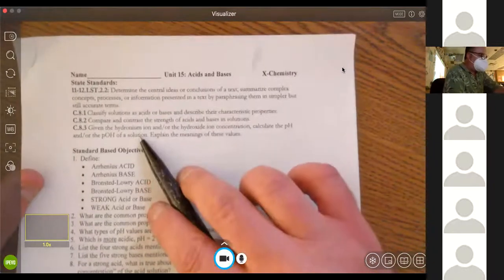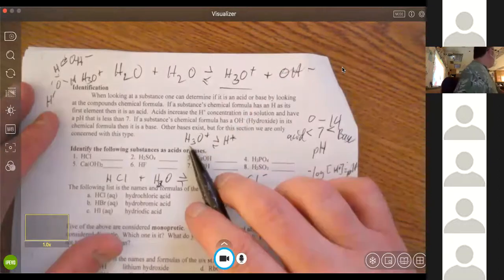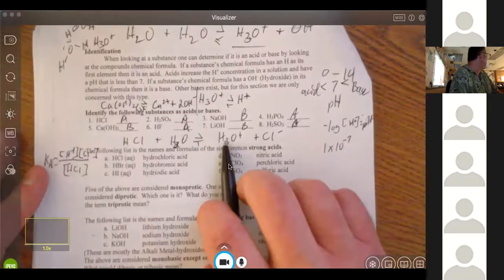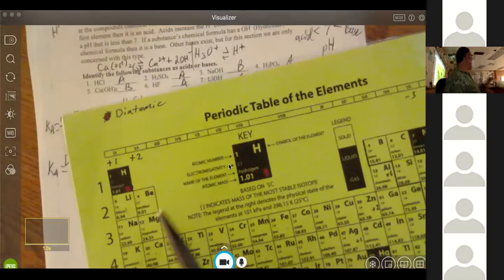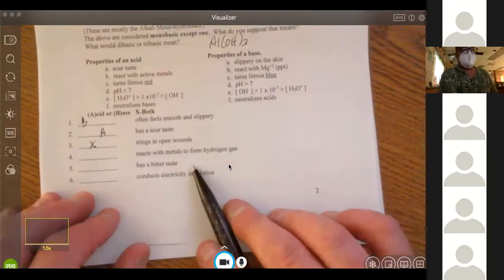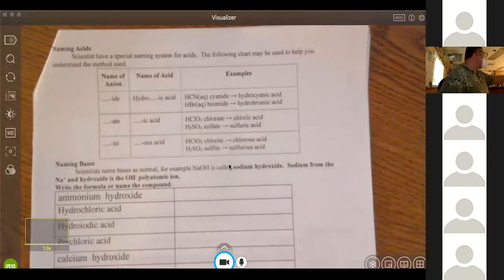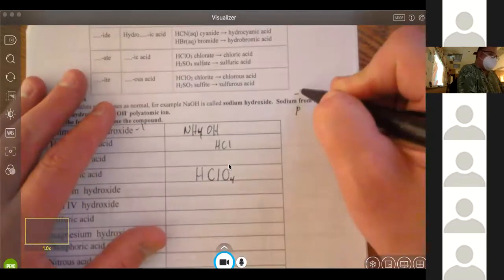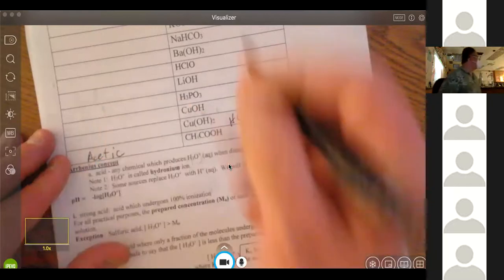Acid Base Naming